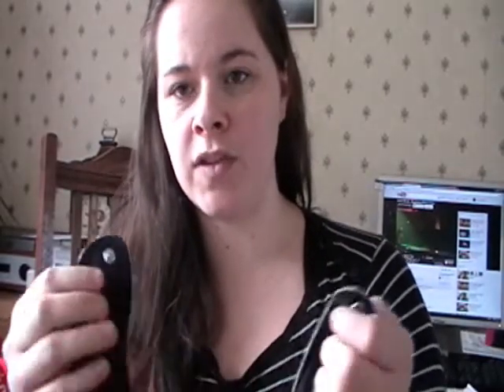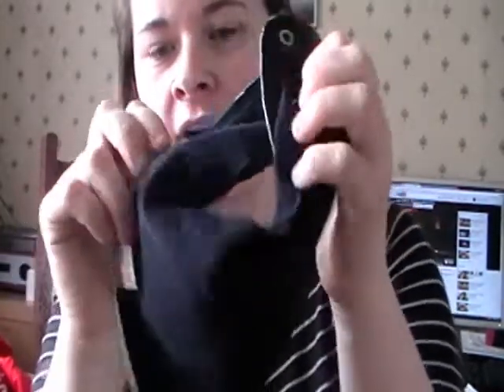Funky Giraffe Bibs Review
5 Bibs for £11 & Free UK Delivery / 10 Bibs for £20.50 & Free UK Delivery